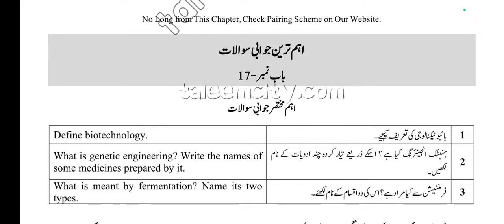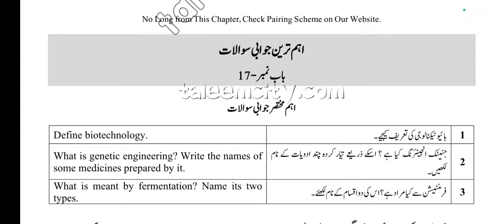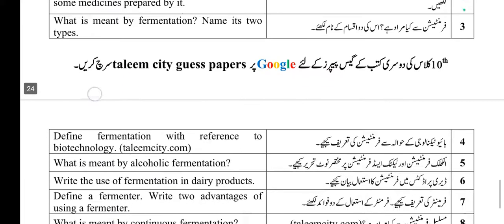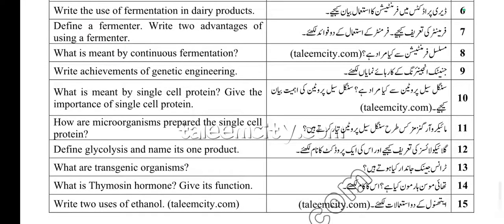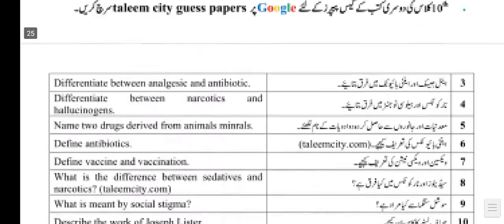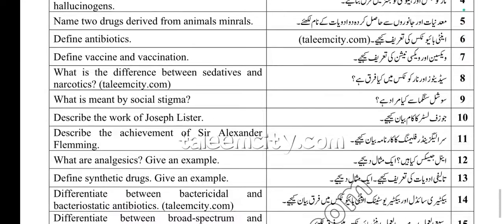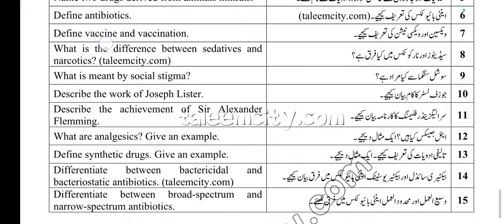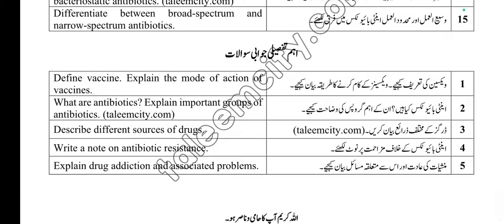Class 10 Biology Chapter#17 & 18 Important Short/Long Question Guess Paper 2024 Class 10 Board Exams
Hello Class 10 Biology enthusiasts! 📘 Getting ready for your board exams? Dive into this exclusive Guess Paper for 2024, focusing on Chapters 17 and 18. Gear up for success with crucial short and long questions!

🔍 Chapters Covered:

Chapter 17:
Chapter 18:
🚀 What's Inside?

Key short questions for quick revision.
In-depth analysis of important long questions.
Strategic preparation for Class 10 Biology.

📝 Note:
This guess paper is a valuable tool based on a thorough analysis of previous exams, aiding your preparation. However, ensure to cover the entire syllabus and practice with other resources for comprehensive exam readiness.

📚 Resources Mentioned:

PTB Textbook Class 10 Biology
Past Years' Question Papers
Additional Study Guides

🙏 Wishing You Exam Success! You've Got the Biology Brilliance! 🌟🔬